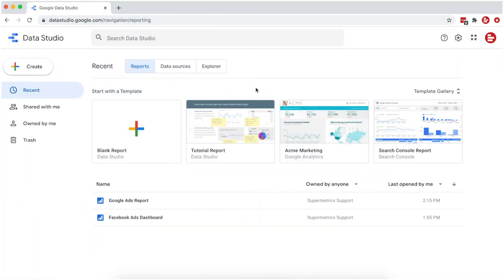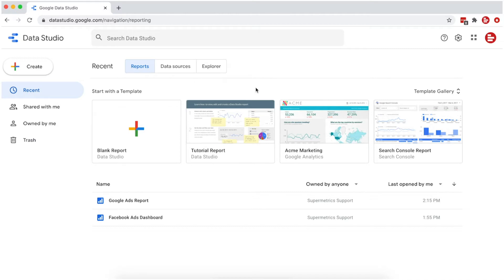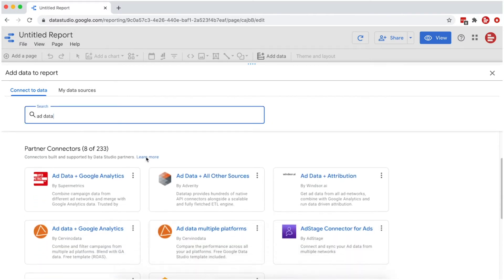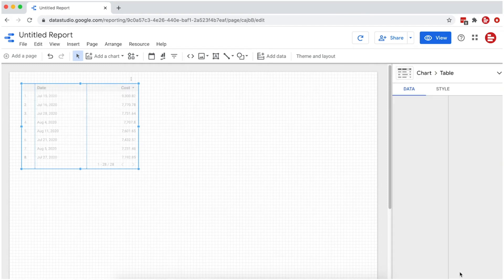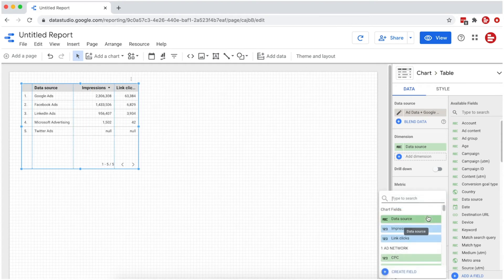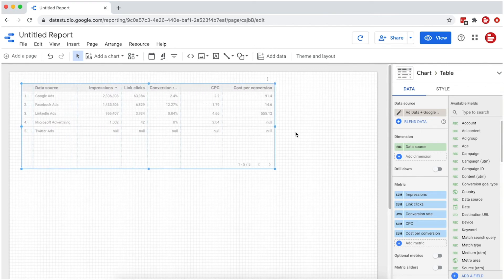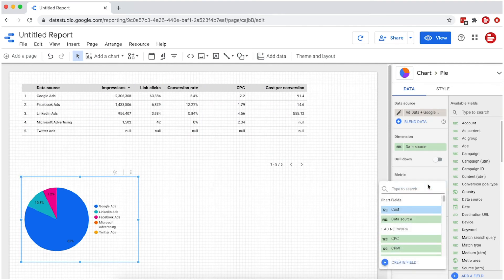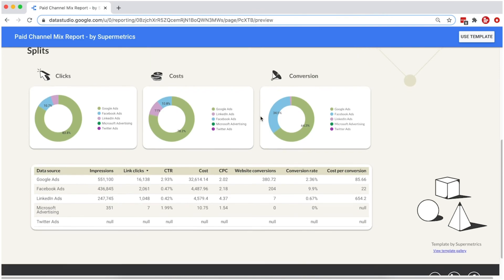How to blend data with Ad Data + Google Analytics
In this video, we will quickly show you how to get started with the Supermetrics Ad Data + Google Analytics connector, to start easily blending your marketing data from different platforms.

For a detailed guide on how to blend data with Ad Data + Google Analytics, visit our support